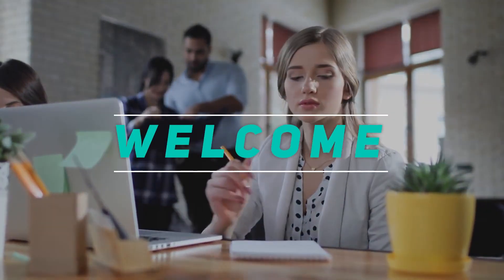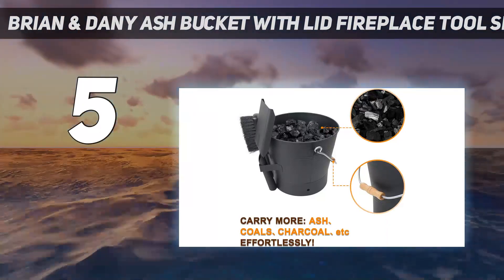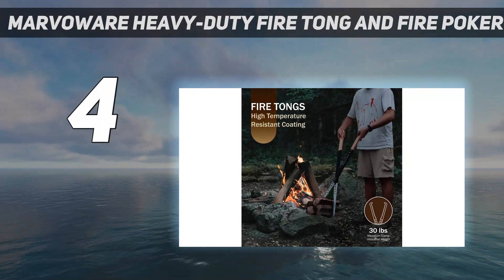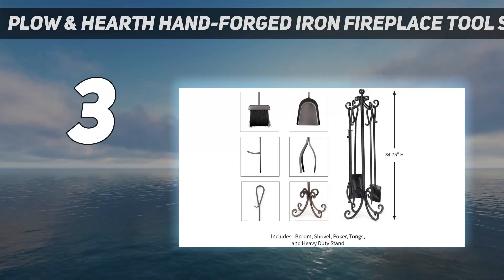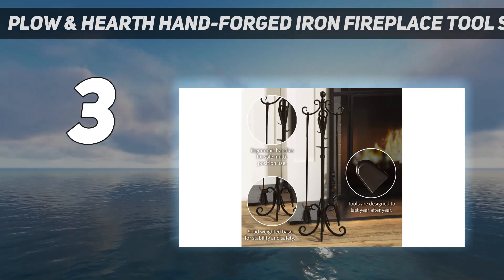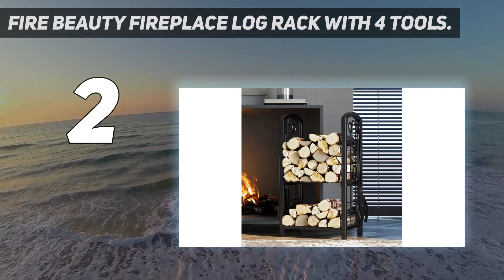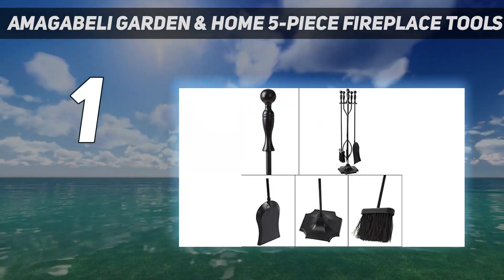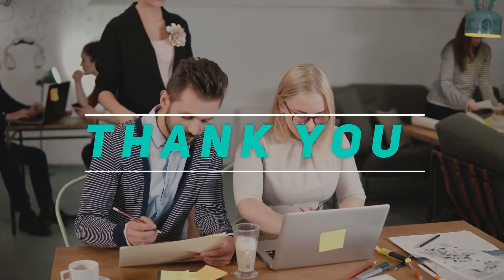Top 5 Best Fireplace Tools 2024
Here is the Updated Prices of the Best Fireplace Tools in 2023!

Things that we mentioned in this video:
1. Amagabeli Garden & Home 5-Piece Fireplace Tools Set. - B015NRQ6OS
2. Fire Beauty Fireplace Log Rack with 4 Tools. - B07XLJ1Y9H
3. Plow & Hearth Hand-Forged Iron Fireplace Tool Set. - B00NVSUB9S
4. MARVOWARE Heavy-Duty Fire Tong and Fire Poker Set. - B0B9WYN2T4
5. BRIAN & DANY Ash Bucket with Lid Fireplace Tool Set. - B09LLZLXHP